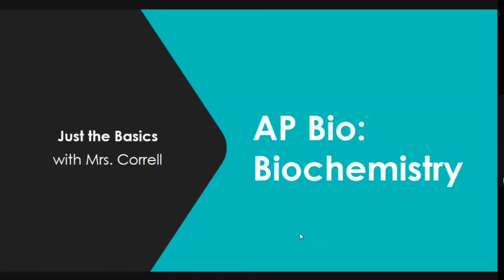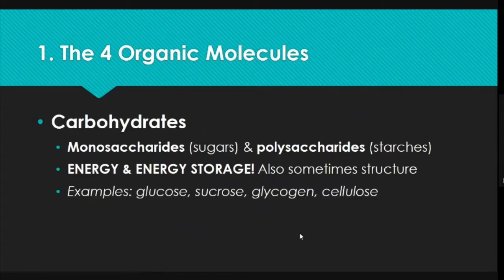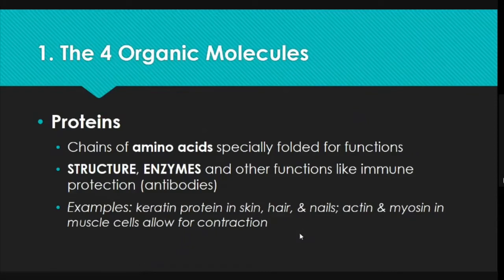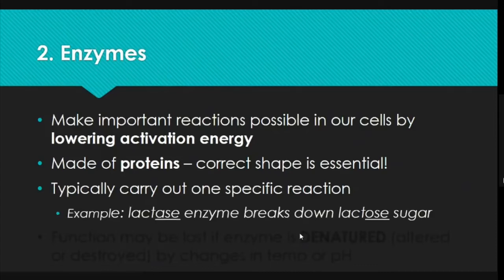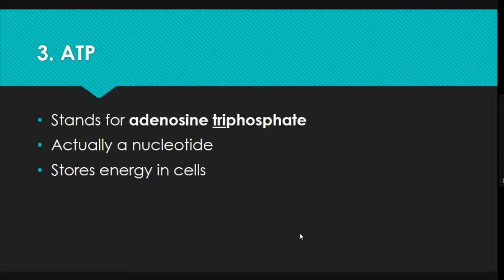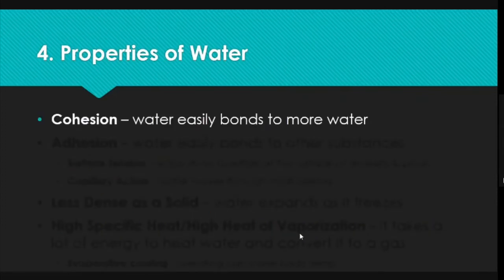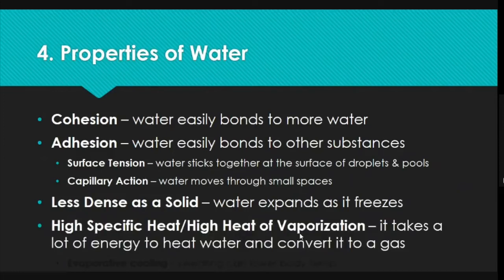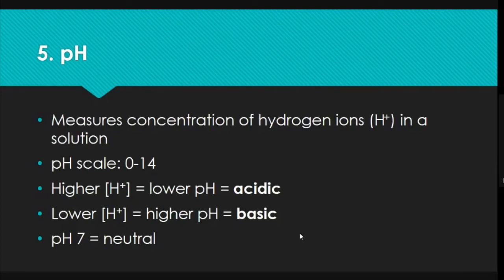Just the Basics: Biochemistry for AP Bio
A short review of some critical topics in Biochemistry for students studying for the AP Biology Exam.